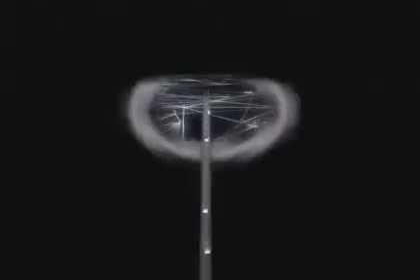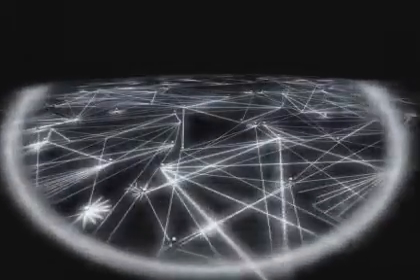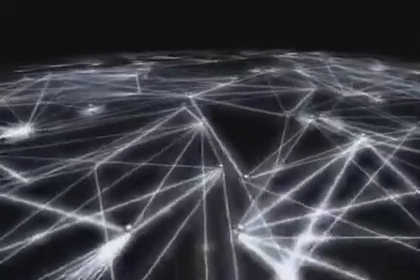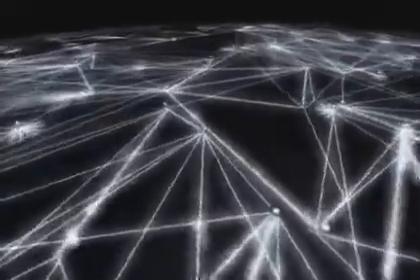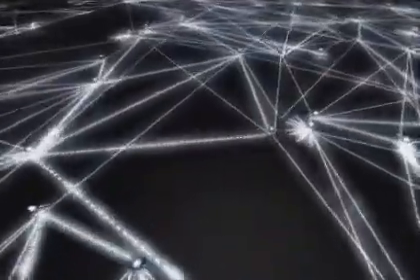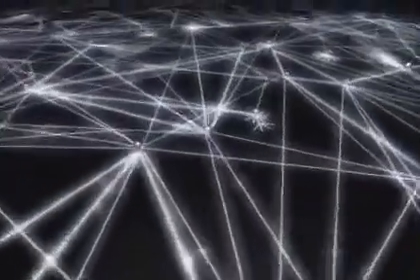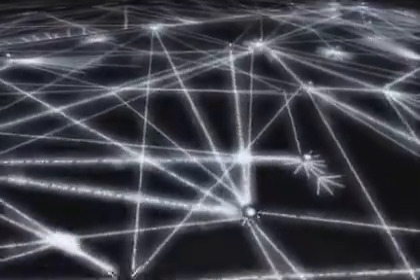Animation about TCP/IP protocol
Funny animation demonstrates design the TCP/IP protocol